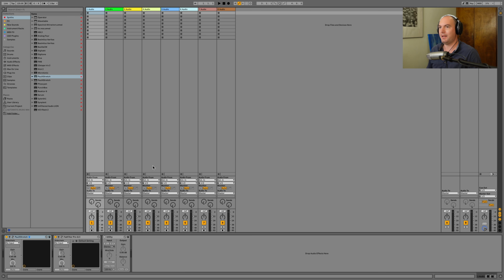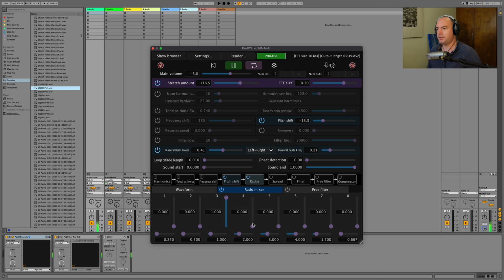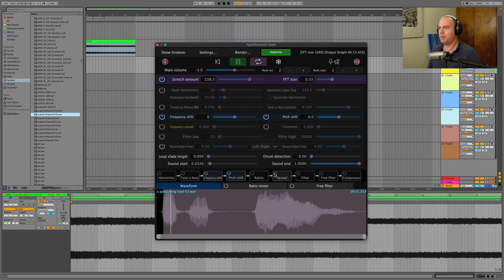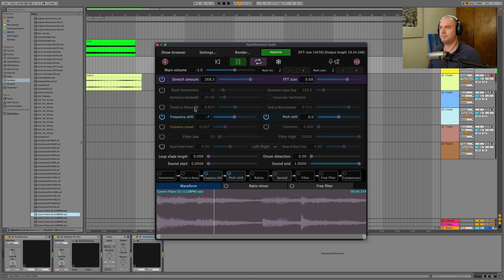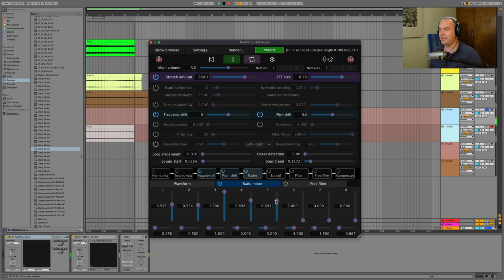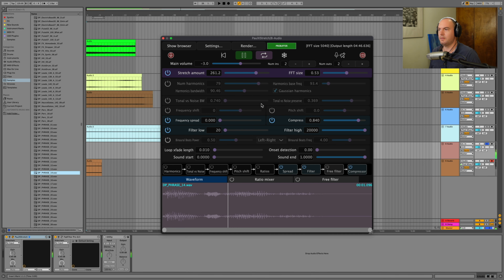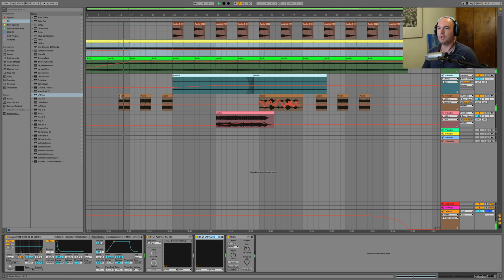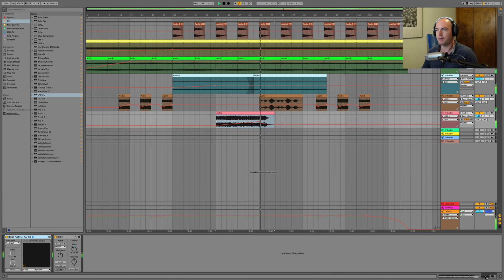Making An Ambient Track With PaulXStretch Only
PaulXStretch is a free sound mangling VST; the creative possibilities of this plugin are near endless but is that enough to make all the sounds that I need to create a full length ambient track?

The result of this session evolved into the track Overpass, released in July 2023.